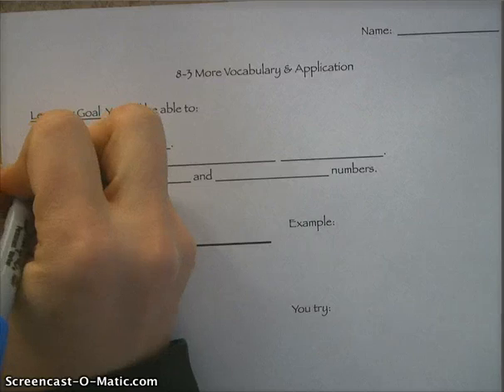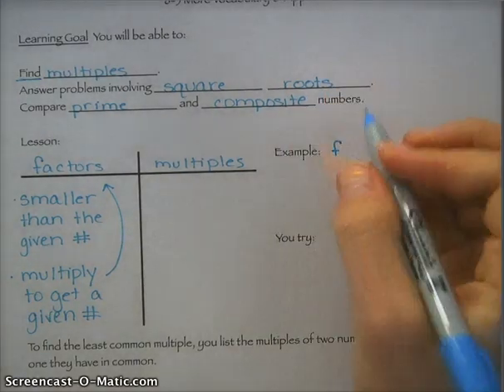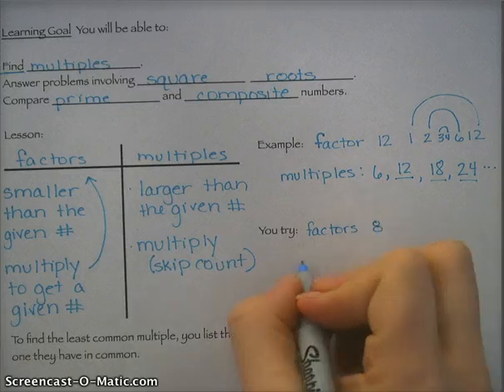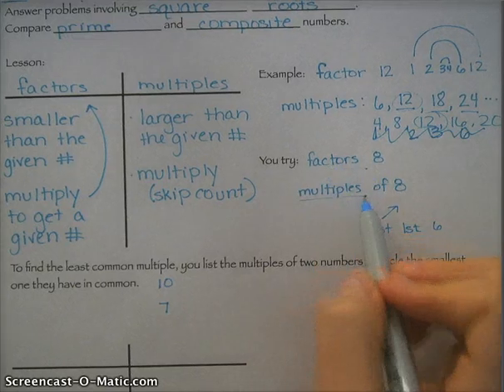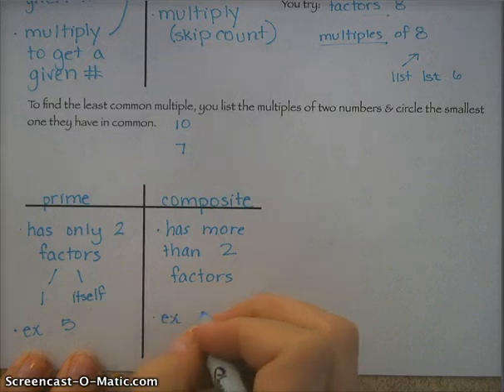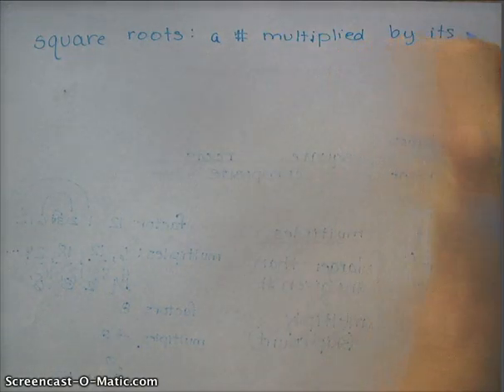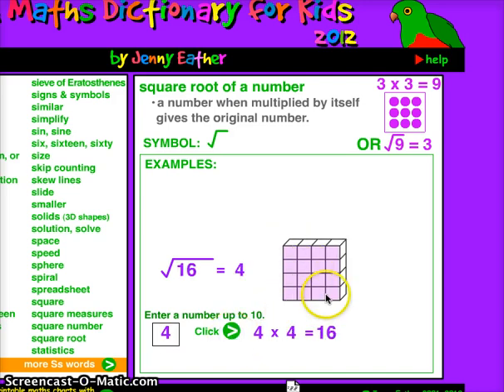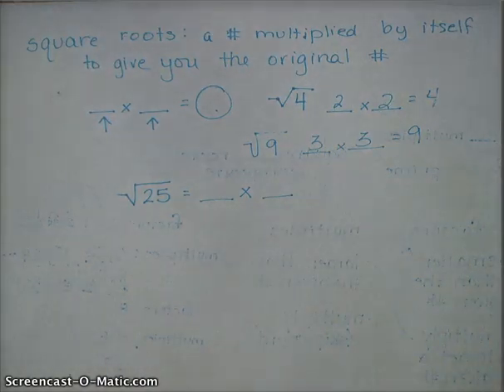8 3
I can solve square root problems.  I can list all the multiples of a given number.  I can differentiate between prime & composite numbers.